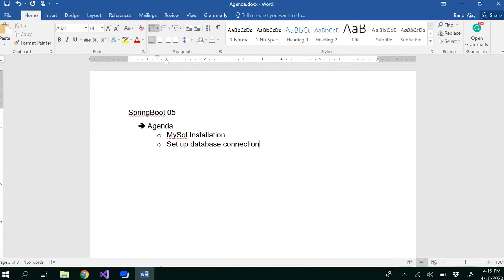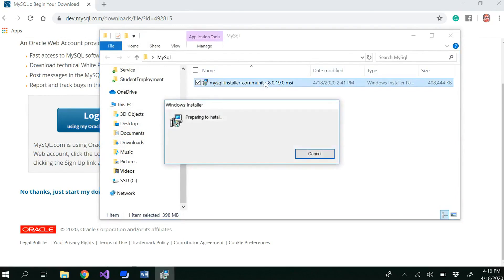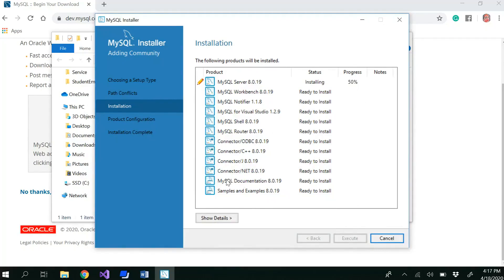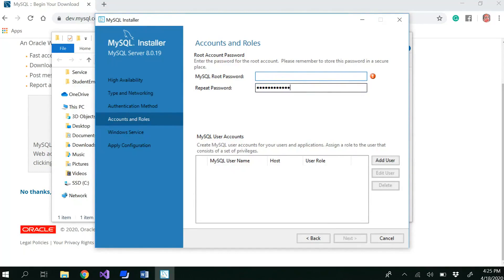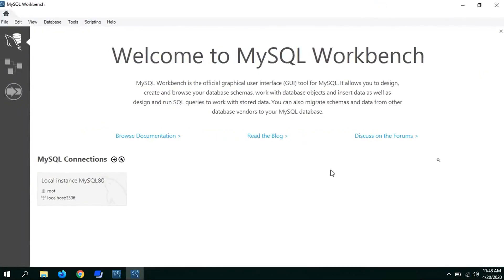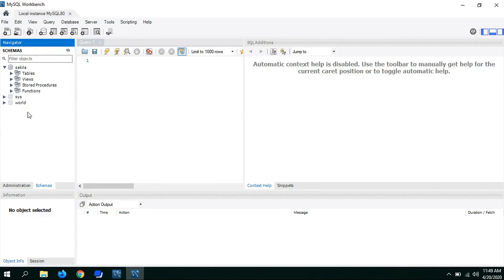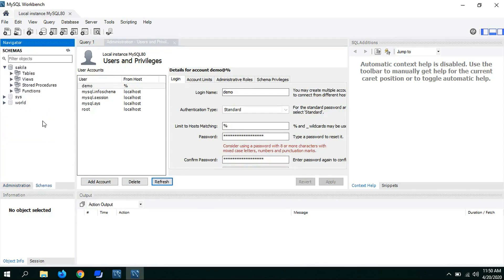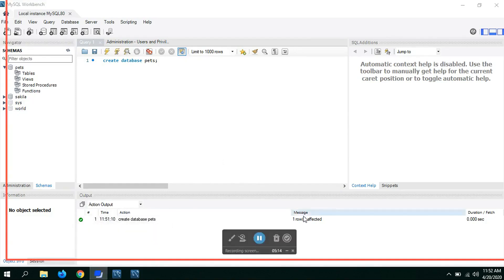SpringBoot05 - MySql Installation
The content in this video explains how to download and install MySQL. It also demonstrates how to create users.